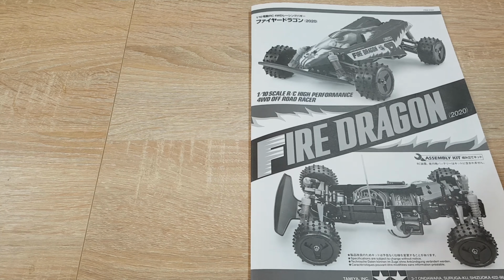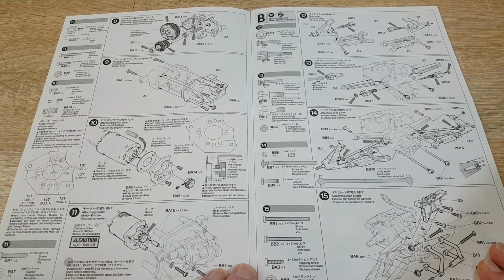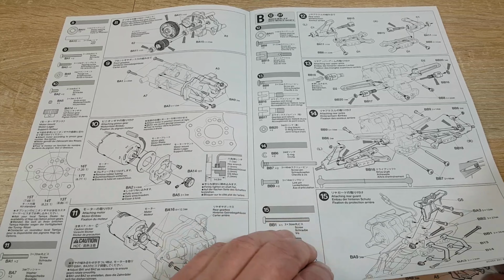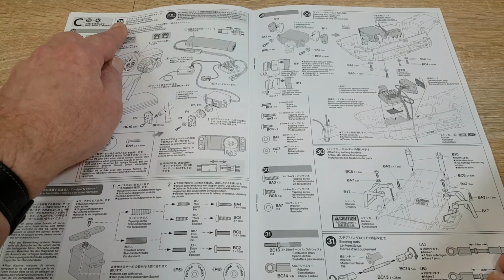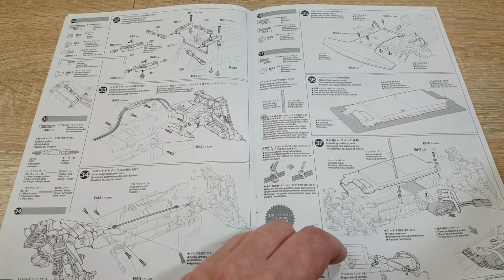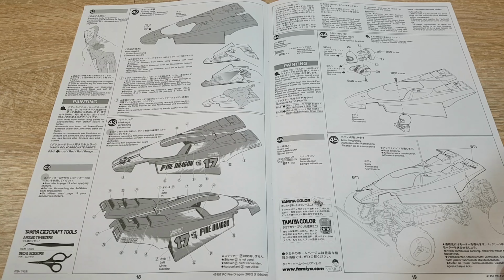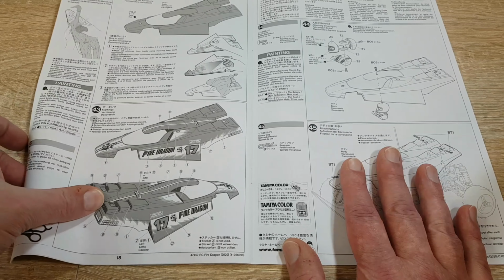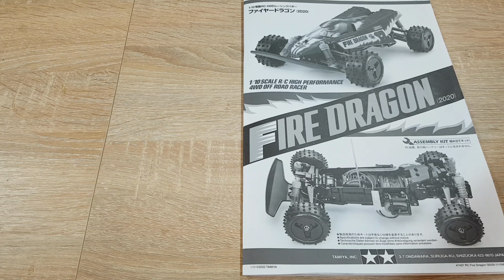Tamiya Fire Dragon 2020: The Build / Steps 1 - 19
I found the Tamiya Fire Dragon 2020 for 99,99 EUR and I couldn´t resist, so I ordered it with some upgrades like the Sport Tuned motor and of course ball bearings

In this video I start with the build and add the first upgrades to the car.

Have fun with this series.

Chapters:
00:00 Intro
00:09 A few Words in Advance
00:22 The Manual
04:25 Steps 1 & 2 Time Lapse
05:23 Step 3 Time Lapse
05:44 Step 4 Time Lapse
06:08 Step 5 Time Lapse
06:35 Step 6 Time Lapse
07:04 Step 7 Time Lapse
07:30 Step 8 Time Lapse
07:51 Step 9 Time Lapse
08:10 Step 10 Time Lapse
08:38 Step 11 Time Lapse
09:01 Step 12 Time Lapse
09:25 Step 13 Time Lapse
09:40 Step 14 Time Lapse
10:19 Step 15 Time Lapse
10:48 Steps 16 - 18 Time Lapse
11:35 Step 19 Time Lapse
11:57 Resume
12:40 End Card

RC Garage:
screwdrivers and hexes:
big set:
Tool Set
extra tools:
tool stand:
shock pliers:
shock stand:
body clips:
Charger for AA & AAA batteries:

If you click on such a link and buy from the linked market, shop or seller or if you buy after following one or more of the links, I get a little sales commission from this market, shop or seller. This has no effects on the price for you. The offered products are not mine nor are the linked shops. I cannot take any responsibility for the prices or shipping conditions.
I thank you for supporting my youtube channels with your purchasing.